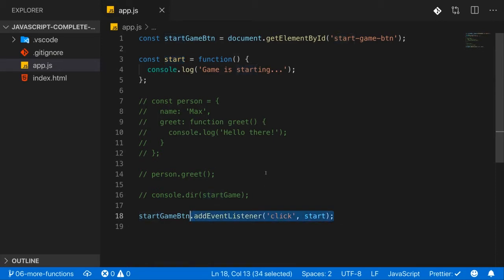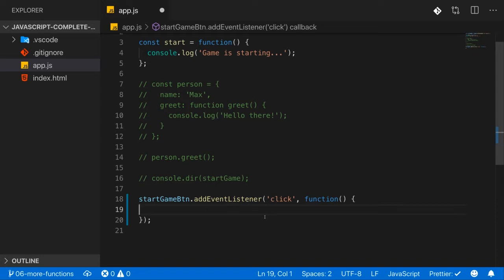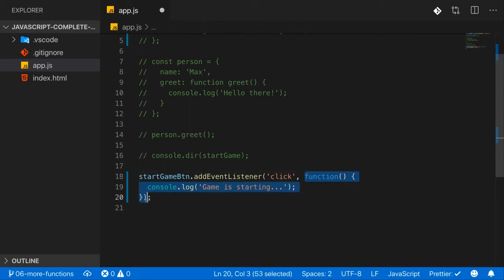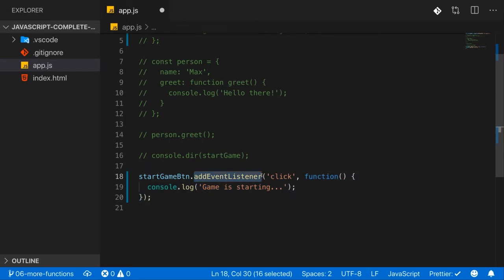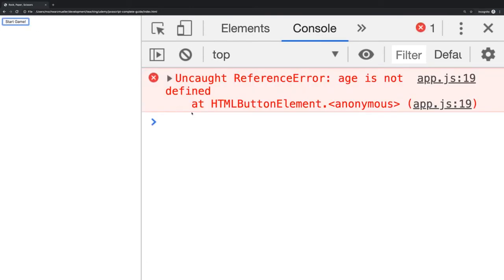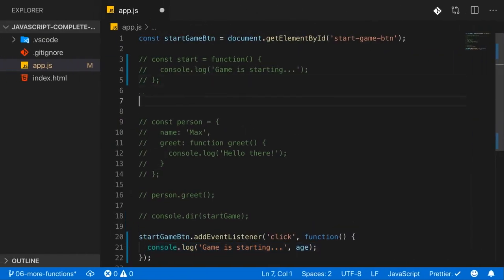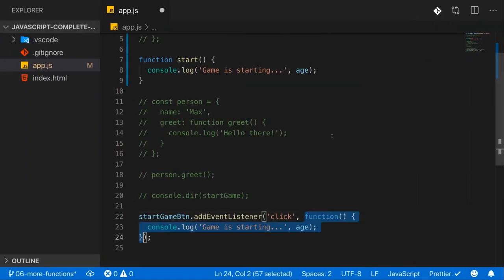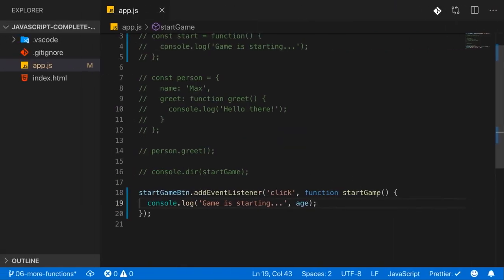8 Anonymous Functions